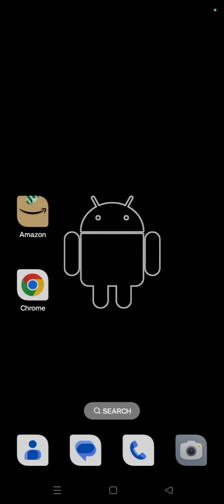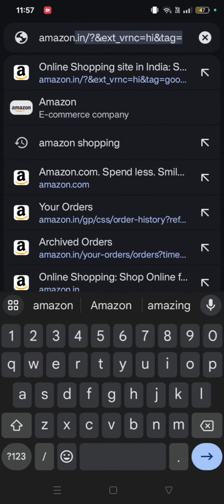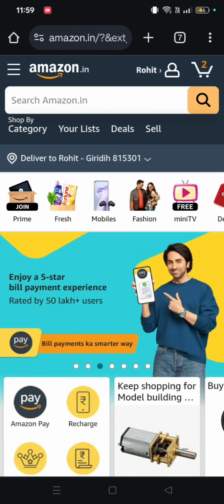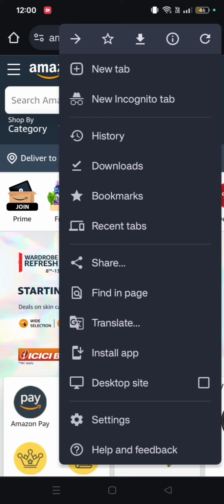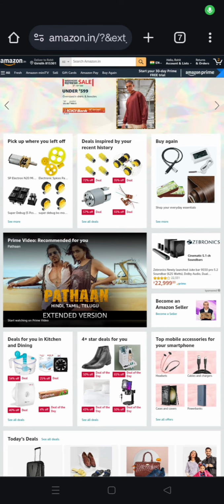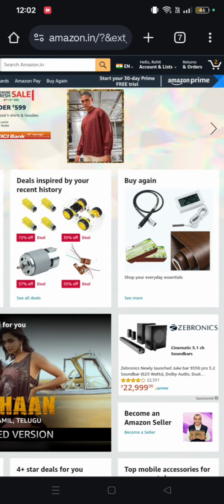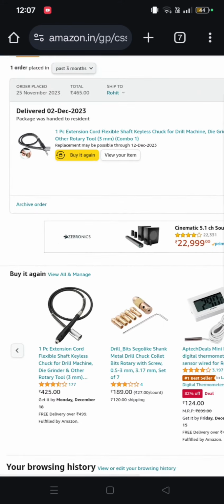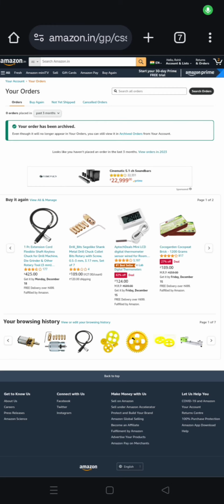How To Hide Amazon Order History on App (Easy)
Discover the simple steps to protect your privacy! This easy tutorial guides you through hiding your Amazon order history on the app. Safeguard your purchases effortlessly.